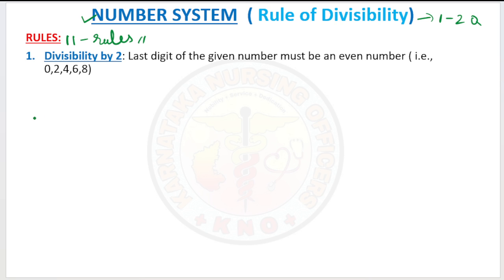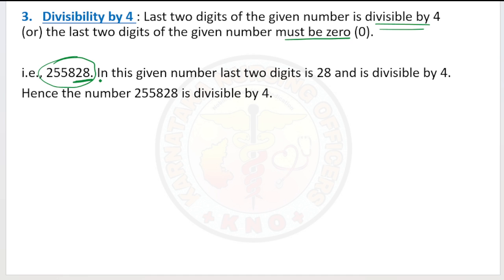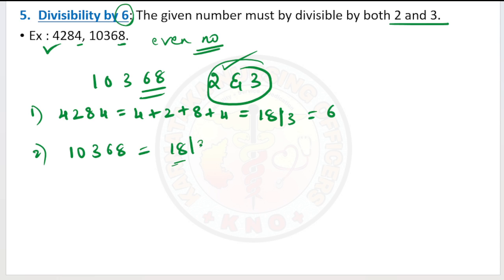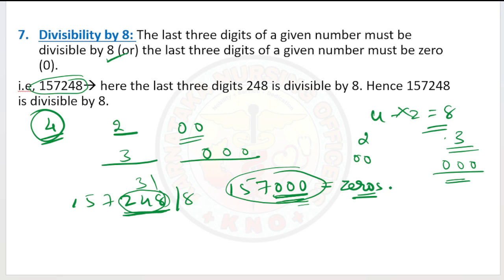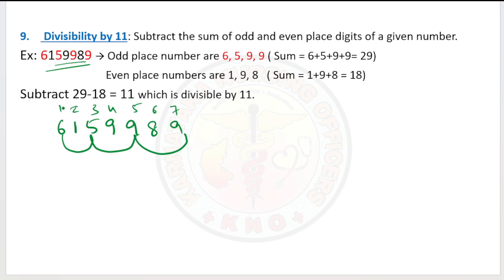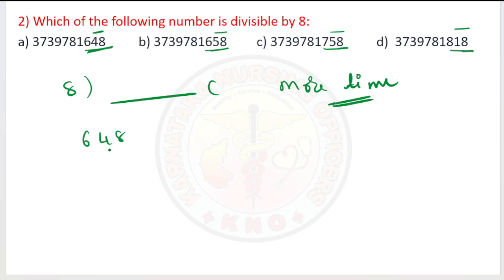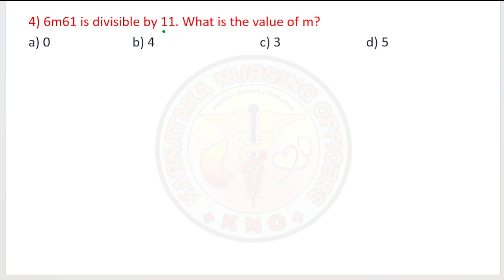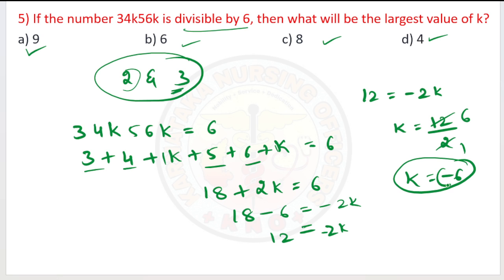RRB NON NURSING| General Arithmetics| Maths